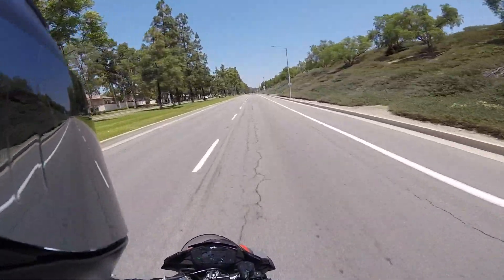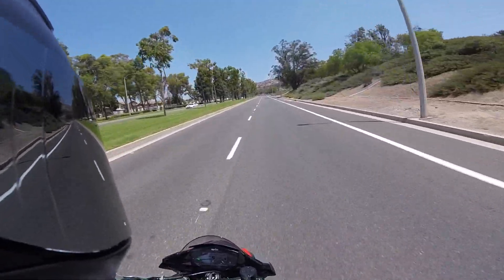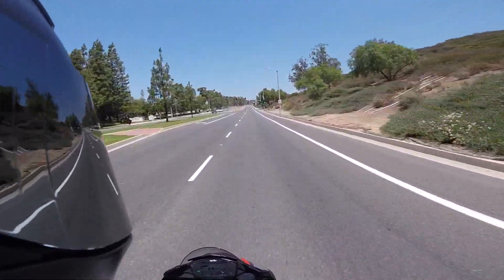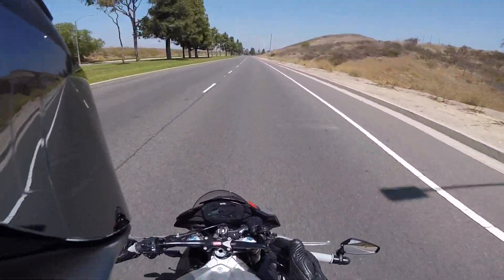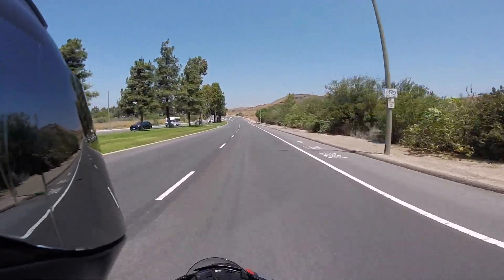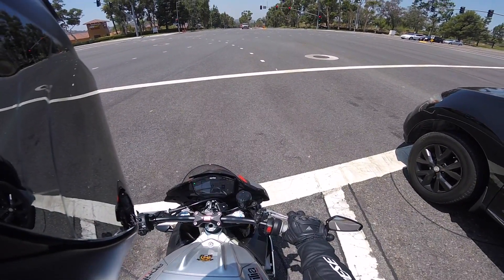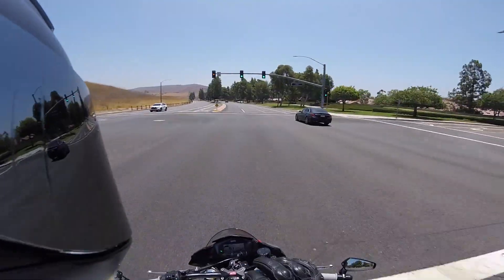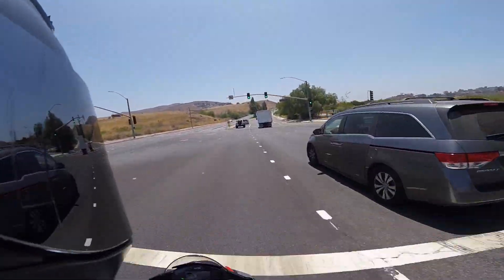How Wheelie Control Systems Work on the Aprilia Tuono V4 Factory and Other Motorcycles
In this motovlog, I discuss all things wheelie control! We explore early wheelie control systems, how the Aprilia Wheelie Control, or AWC, rider aid within the Aprilia Performance Ride Control (aPRC) system works, demonstrate AWC intervention, and discuss how wheelie control differs between motorcycle models and manufacturers. :)